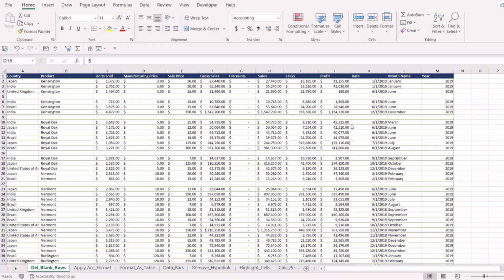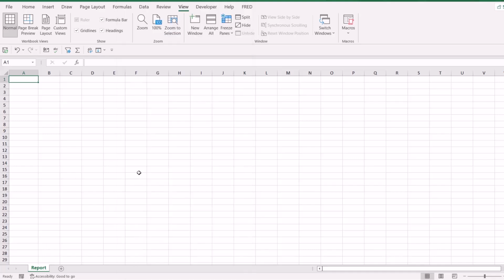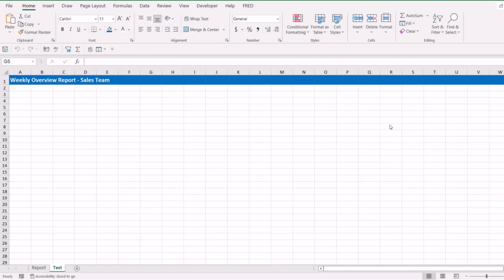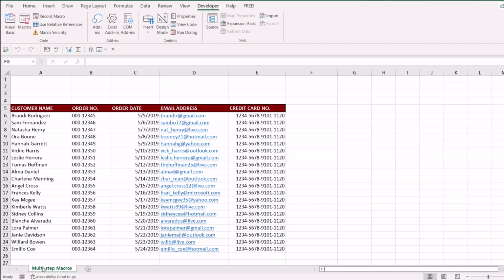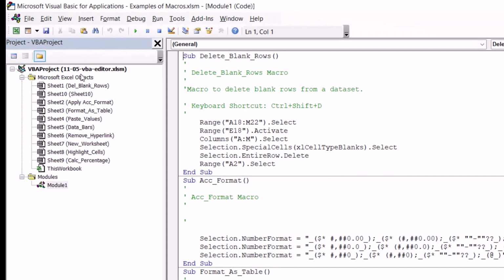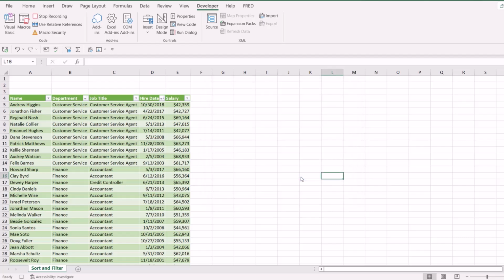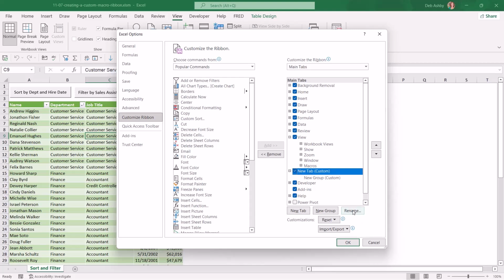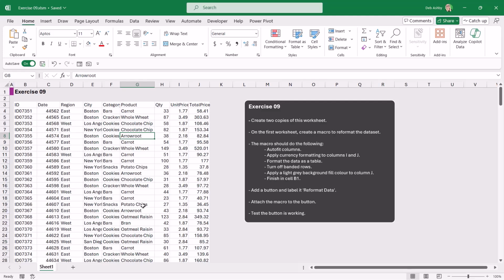Ultimate Guide to Macros and VBA in Excel 365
Unlock the full potential of Excel 365 in this comprehensive guide to Macros and VBA. Learn to automate tasks by recording, saving, and running Macros, including multi-step processes with relative referencing. Explore the VBA Editor, assign Macros to buttons, create a custom Macro ribbon, and harness the power of Copilot to effortlessly generate VBA code, all designed to elevate your Excel experience.

00:00:00 - Use Macros to Automate Tasks
00:06:47 - Record, Save and Run Macros
00:16:46 - Record Macros with Relative Referencing
00:23:44 - Multi-Step Macros
00:30:53 - The VBA Editor
00:38:48 - Assign Macros to Buttons
00:45:31 - Create a Custom Macro Ribbon
00:52:05 - Generate VBA Code with Copilot
00:57:06 - Exercise 09